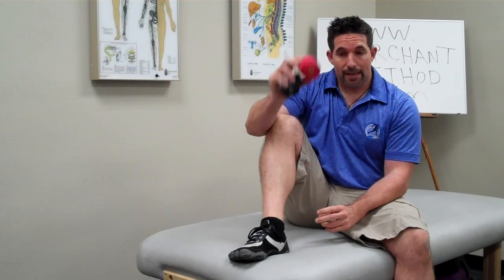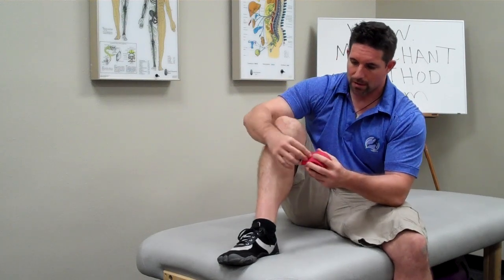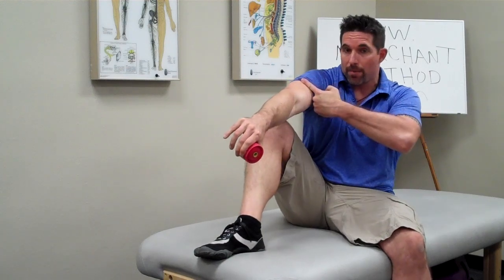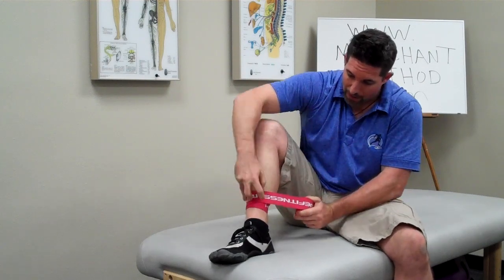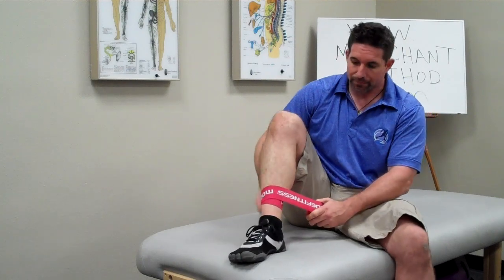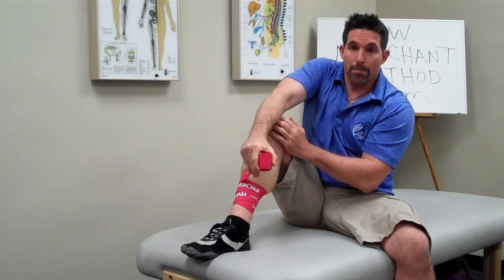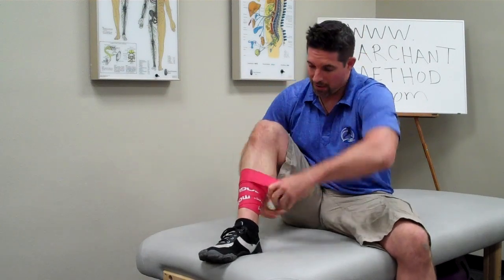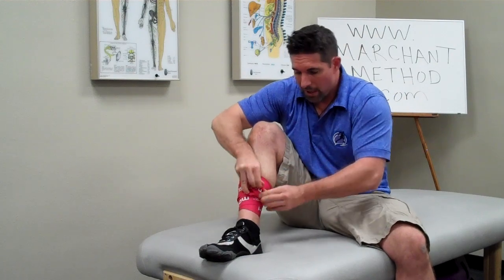How to use VooDoo Floss Bands | Mobility WOD style | Feat. Matt Marchant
In this video: The basic "How To" with the VooDoo Floss Band created by Kelly Starrett of Mobility WOD.

Matt Marchant of the Marchant Training Method focusing on:
- Corrective Exercise
- Holistic Nutrition
- Strength & Conditioning
- Holistic Coaching

Marchant Training Method's Mission Statement: "We acknowledge the holistic process intrinsic in all growth and healing, and therefore empower the individual on their journey as they live out their dreams."

Marchant Training Method's Core Values:
- We acknowledge our ability to heal ourselves.
- We respect our choices towards health and vitality.
- We take responsibility for everything that we create.
- We provide leadership, mentorship, and coaching.

Together, You Can!

Terms of Commenting (TOC):
Out of respect for proper argumentation, which leads to greater knowledge, please share your observations (which are rooted in objectivity) abundantly, while limiting the sharing of your opinions (which are rooted in subjectivity).

Out of respect for the scientific method, please share the observations you have made after your own experimentation. Meaning, if you haven’t tried it yourself, we don’t care to hear from you. Speak only if you can improve upon the silence.

Out of respect for non-violent communication, please own all of your opinions with the preface, “In my opinion...”. This will improve both the communicative and learning process.

Other than that, all serious questions are warmly welcomed.